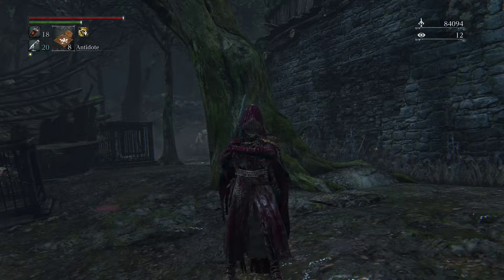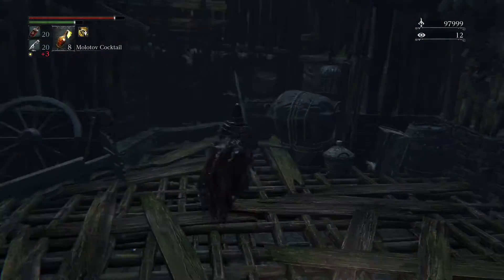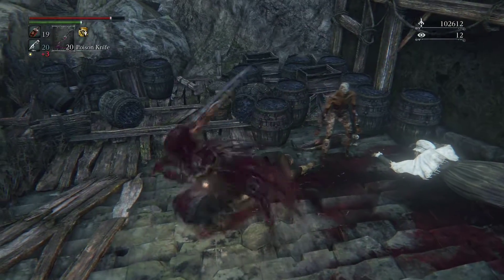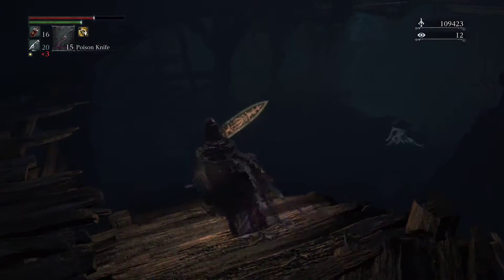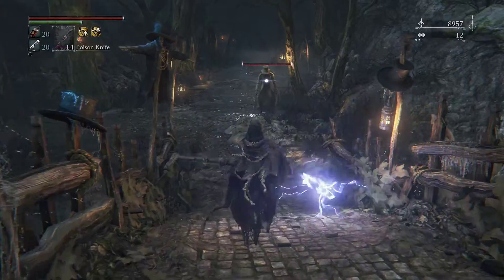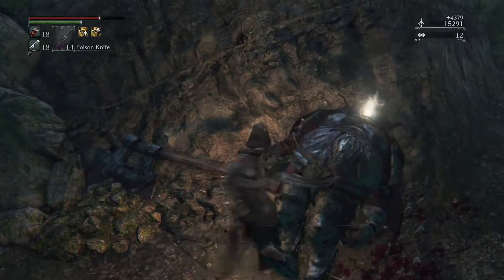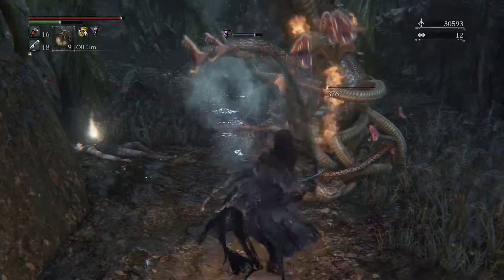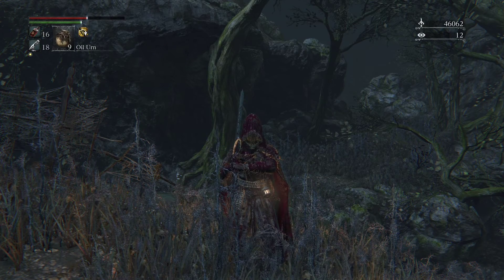Bloodborne OP Early Arcane Walkthrough Part 13: Sneks!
I decided to start a Bloodborne playthrough due to an open window between completion of the Demon's Souls Let's Play and the release of the Demon's Souls Remake. I figured since it was close to Halloween it would fit in nicely. I wanted to do an arcane walkthrough since there are a lot of videos out there about how to either struggle along until arcane gets good or make a hybrid build with arcane and another stat where arcane doesn't shine until late game. My goal here is to show that there are ways to use the knowledge of the chalice dungeons to ensure you don't have to pump points into melee stats and end up with an arcane focused build that is strong from early game. While it's true you don't gain access to good arcane tools until late game, you can build arcane from the beginning and have an easy playthrough ending with a pure arcane character. Let's get OP early and begin the hunt, arcane style!

Bloodborne is an action role-playing game developed by FromSoftware and published by Sony Computer Entertainment for the PlayStation 4. It was released worldwide in March 2015. Bloodborne follows the player's character, a Hunter, through the decrepit Gothic, Victorian era–inspired city of Yharnam, whose inhabitants are afflicted with a blood-borne disease. Attempting to find the source of the plague, the player's character unravels the city's mysteries while fighting beasts and cosmic beings.

The game is played from a third-person perspective. Players control a customizable protagonist and the gameplay is focused on strategic weapons-based combat and exploration. Players battle varied enemies while using items such as swords and firearms, exploring different locations, interacting with non-player characters, and unraveling the city's mysteries. Bloodborne began development in 2012 under the working title of Project Beast. Bearing many similarities to the Souls series of games by the same developer and director, Bloodborne was inspired by the literary works of authors H. P. Lovecraft and Bram Stoker, as well as the architectural design of real world locations in places such as Romania and the Czech Republic. The decision by game director Hidetaka Miyazaki to create a new intellectual property (IP) and not another Souls game was made because he wanted to create something different. At the same time, Sony wanted a new IP to be made exclusively for the PlayStation 4.

Bloodborne received critical acclaim, with praise being directed at its gameplay, particularly its high level of difficulty, sound design, Lovecraftian themes, and interconnected world design. Some criticism was directed at its technical performance at launch, which was improved with post-release updates. An expansion adding additional content, The Old Hunters, was released in November 2015. By the end of 2015, the game had sold over two million copies worldwide. Bloodborne was nominated for and won several awards, and has been cited as one of the greatest video games of all time. Some related media and adaptations have also been released, including a card game and comic book series.

Gameplay captured on a Playstation 4 Pro with an Elgato HD60 Pro, Streamlabs OBS and Blue Yeti X Microphone.